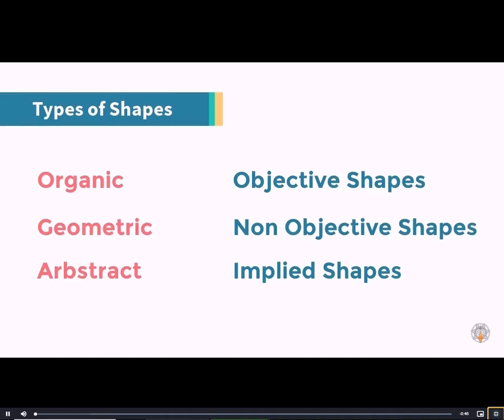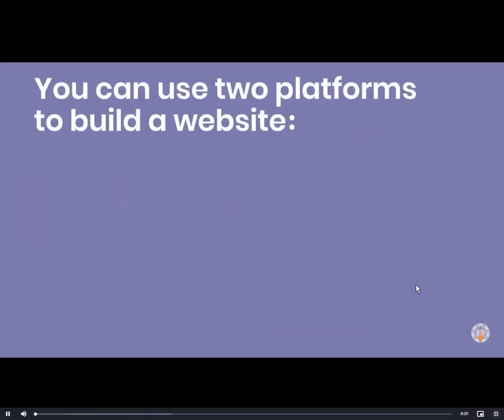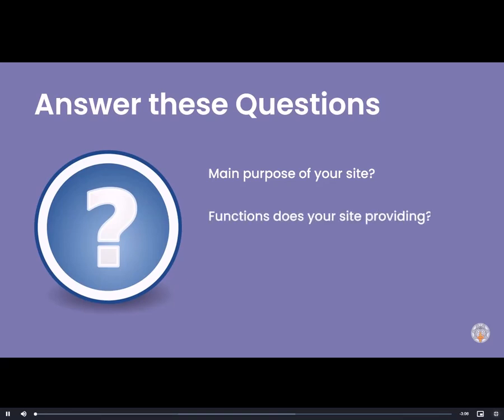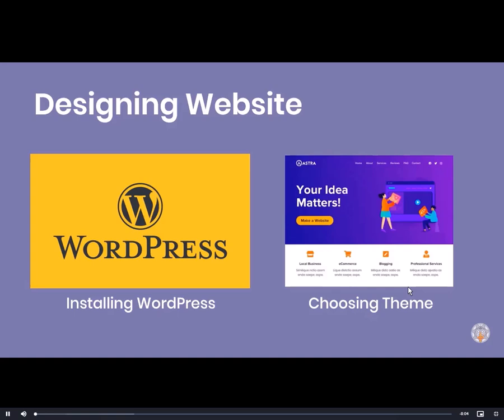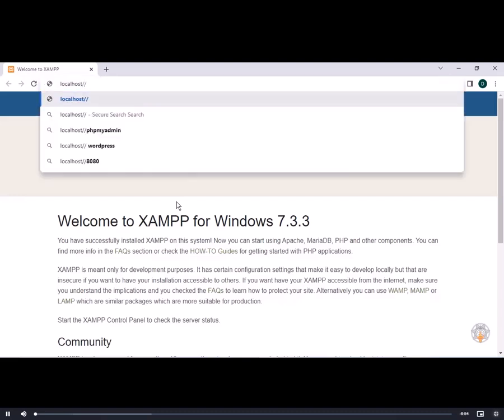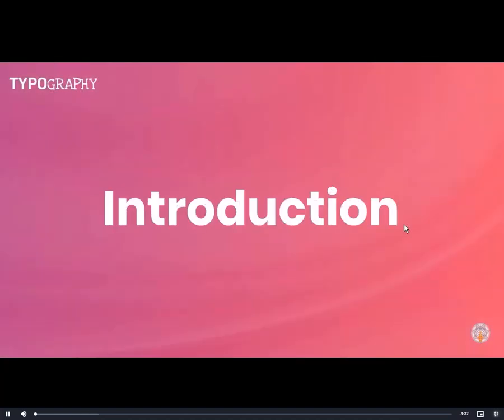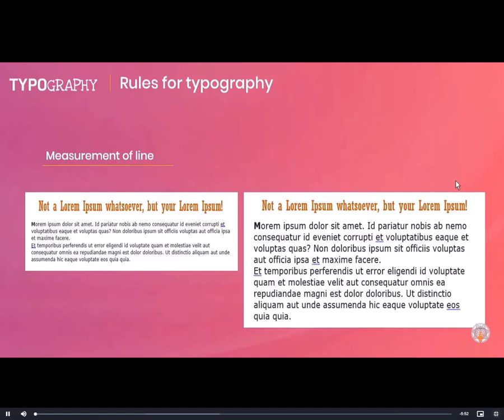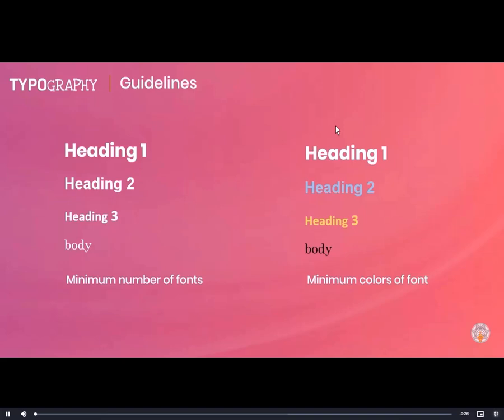04 Session Web Designing MKCL:- Basics of designs and shapes.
Basics of designs and shapes.